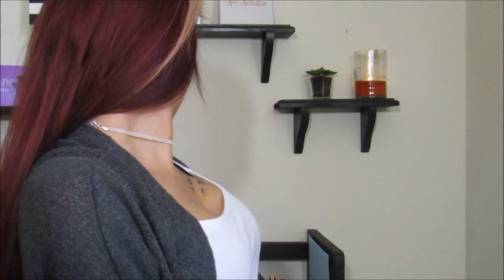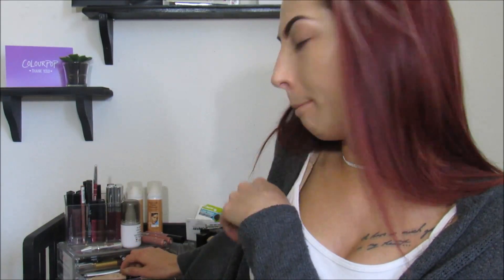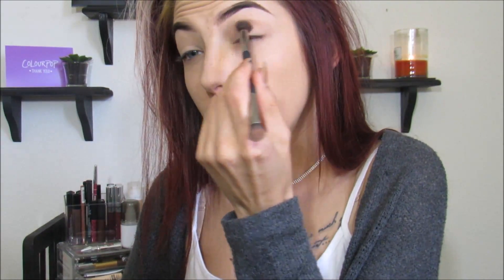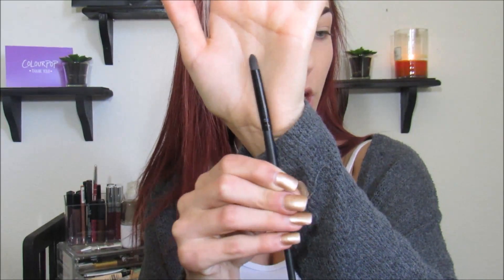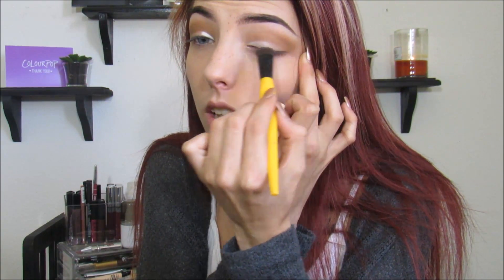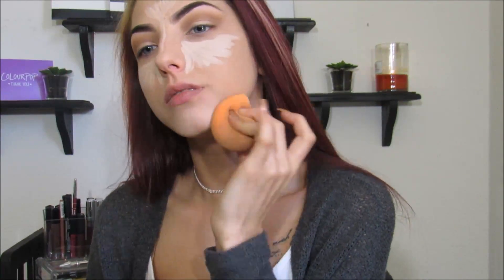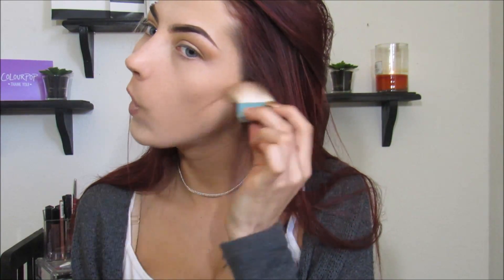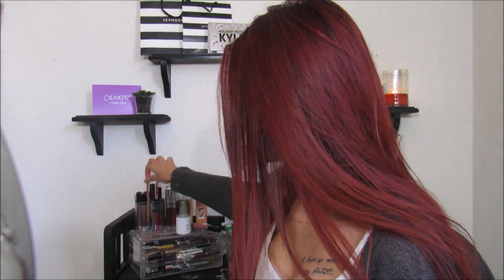Easy Soft Fall Makeup MsDazeeMae MsMaeMakeup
STAY GOLDEN

face - dazee mae AND ms mae makeup
pint - dazee mae
snap - mylifeasab (LOTS OF EXCLUSIVE TIP, SWATCHES, & SNEAK-PEEKS)